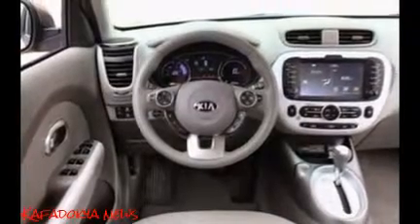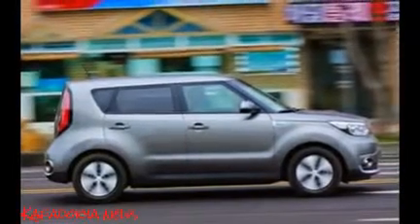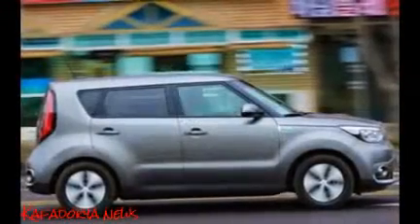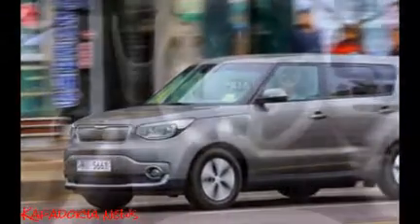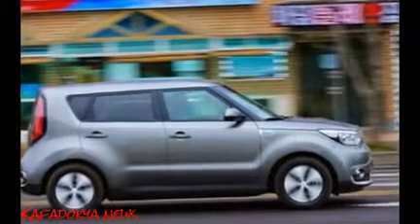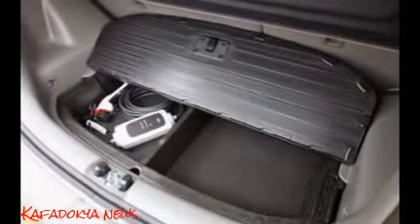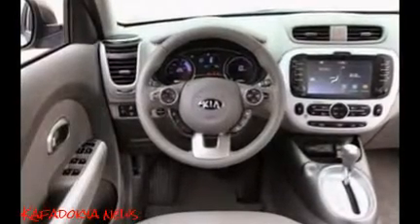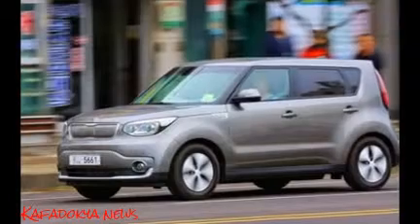2015 Kia Soul EV first drive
Kia’s new battery electric vehicle might have toy town styling, but this hides some very clever thinking